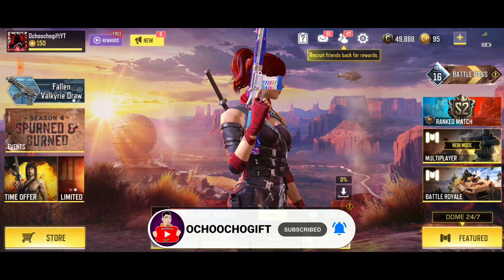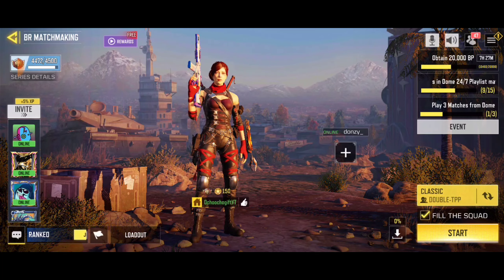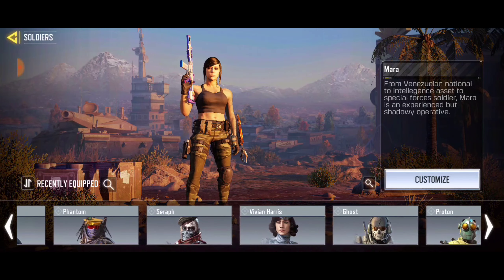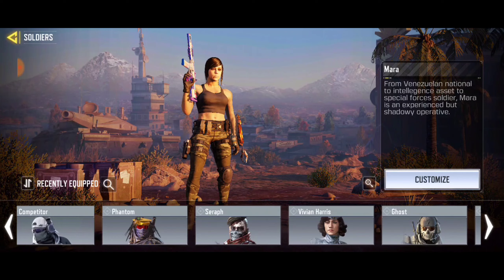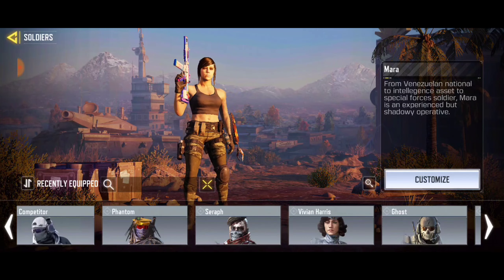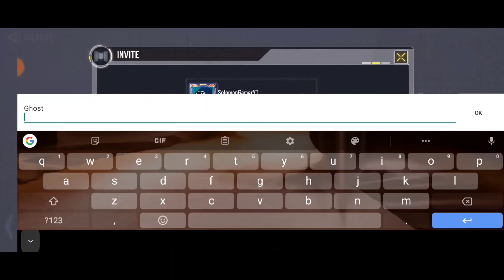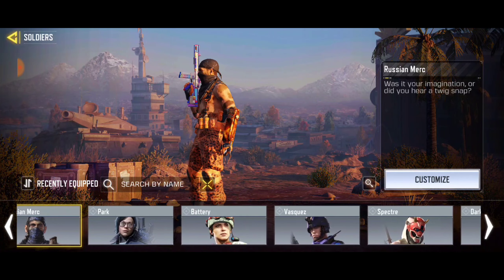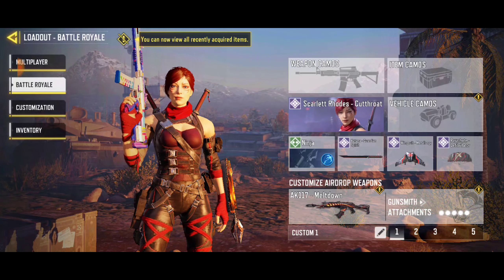How To Use The Search Name In Call of Duty Mobile | COD Mobile Search By Name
► OchoochogiftYT
Random Videos

► How To Invite & Kick Player Out From 1v1 Private Match In Call of Duty Mobile 2021